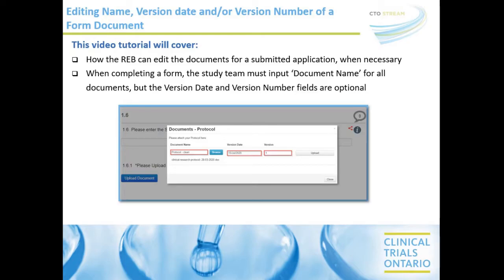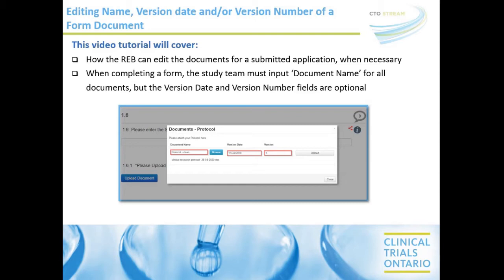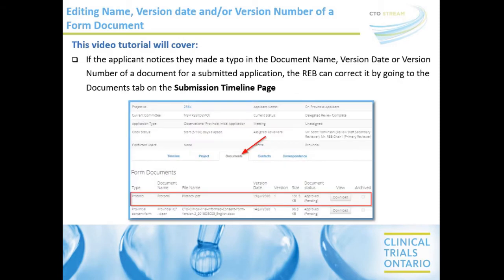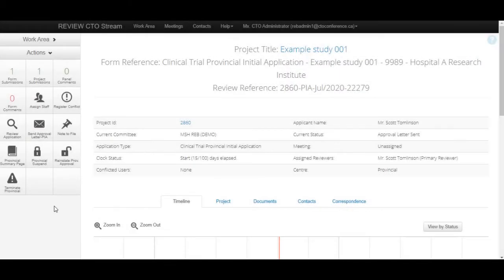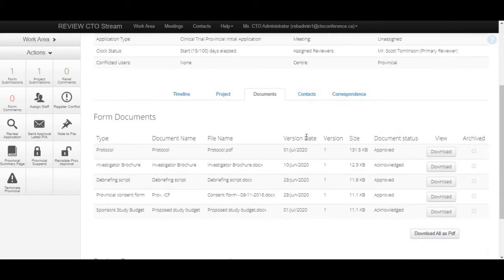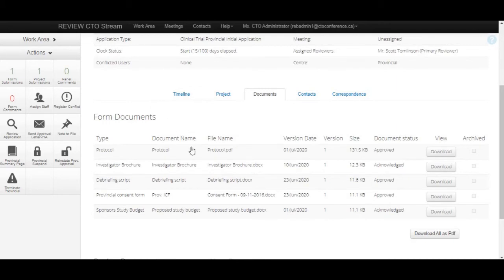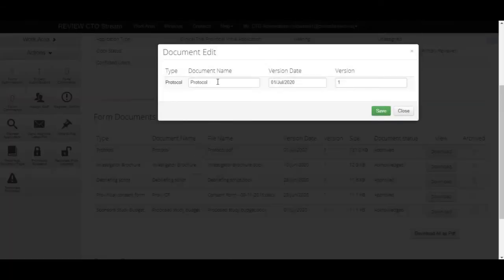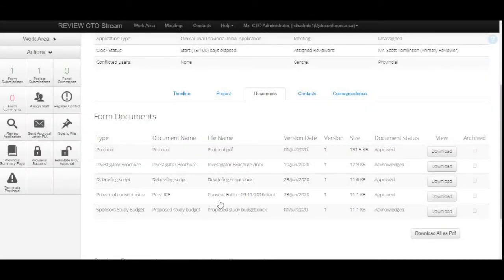Editing Document Name, Version Date and Version Number of a Submission Document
This video tutorial includes:
• Background (0:10)
• How does the REB get notified of the error? (0:35)
• Where to find the documents attached to the submission (Form Documents) (0:50)
• How to edit Form Documents of a Submission (1:05)

CTO Stream questions or issues?
Submit a ticket via the online helpdesk by going to: support.ctontario.ca